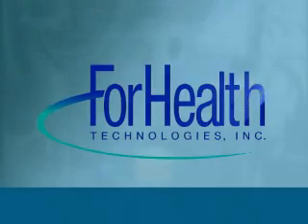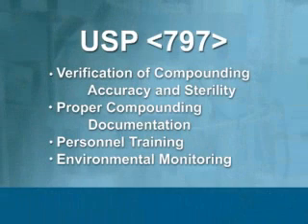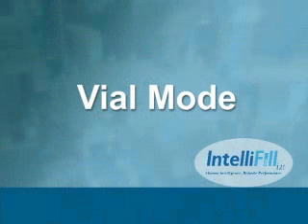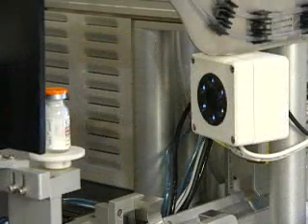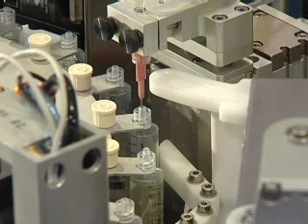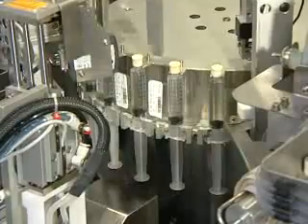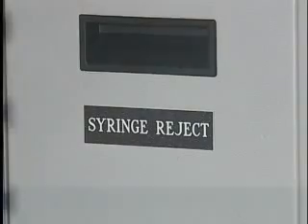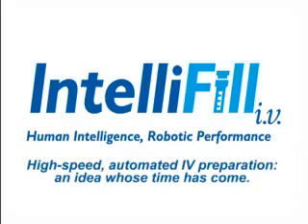Intellifill IV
Robotic Drug Dispensing from ForHealth Technologies